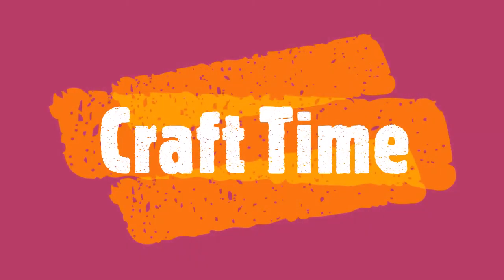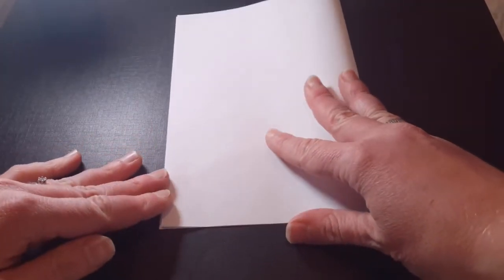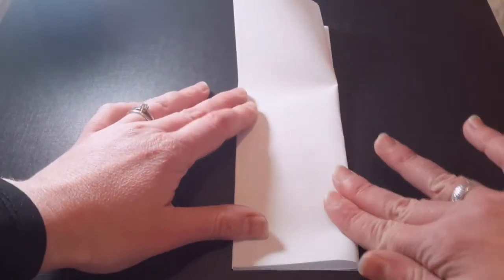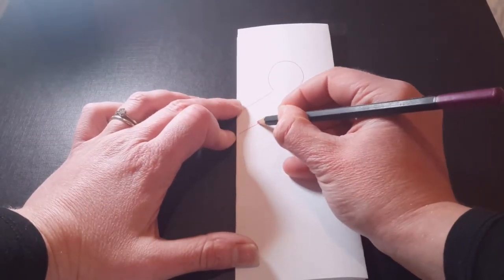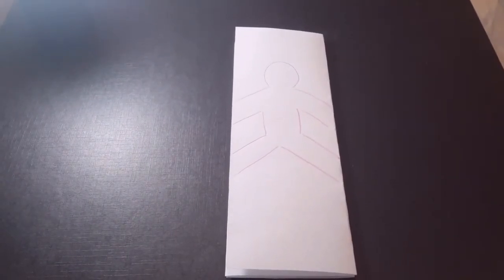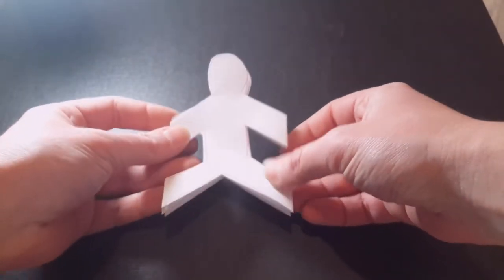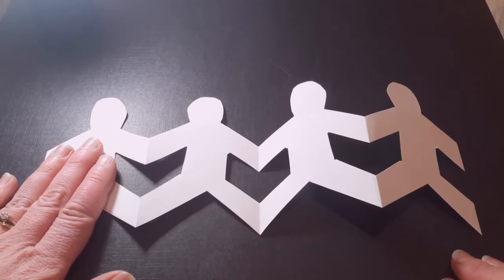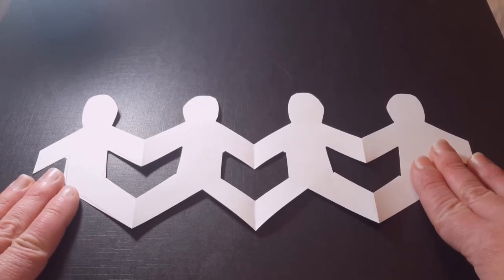Jam/Sunday Club - 18th April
Ruth has some tasks for you to try this week as she explains why we are all special and unique.

You can then join in with this weeks worship song which is ‘He’s Got the Whole World in His Hands’

Have fun!